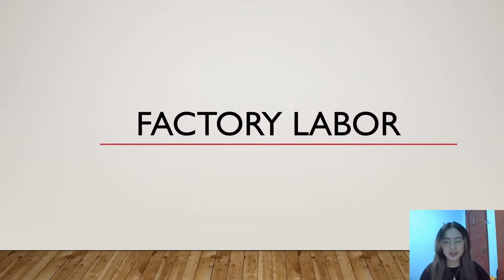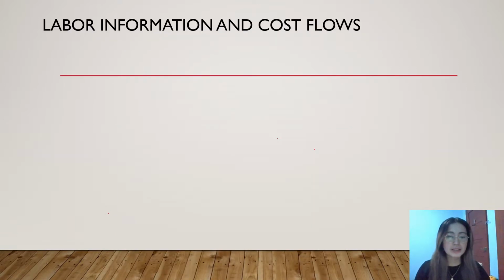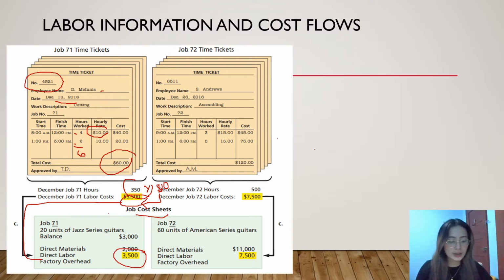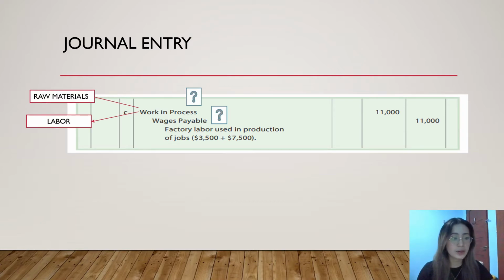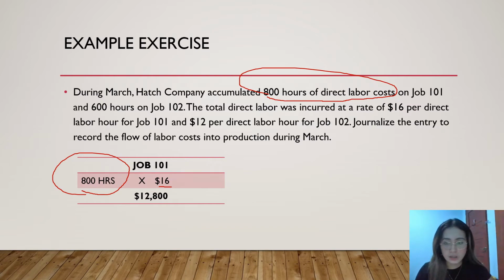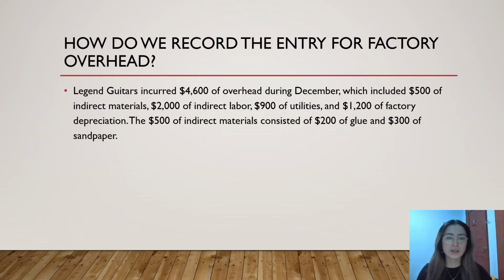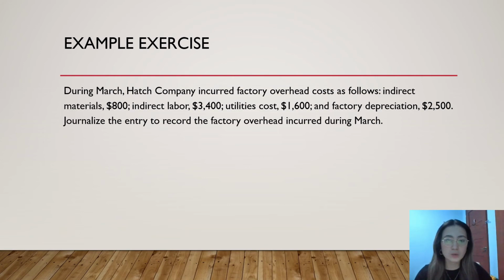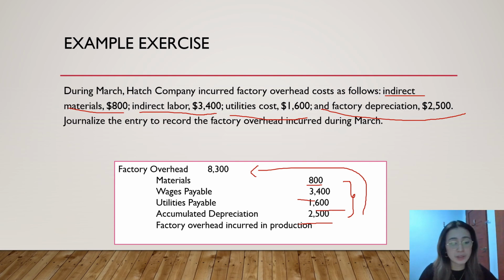MBA 112B Factory Labor - factory Overhead Cost